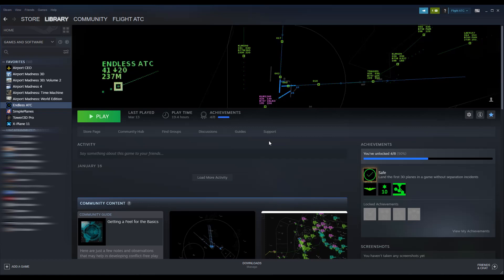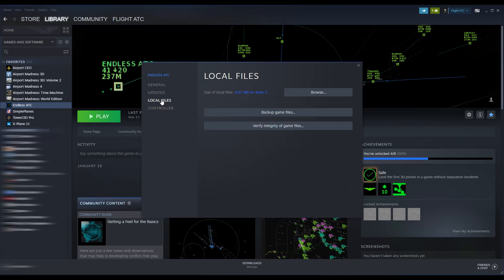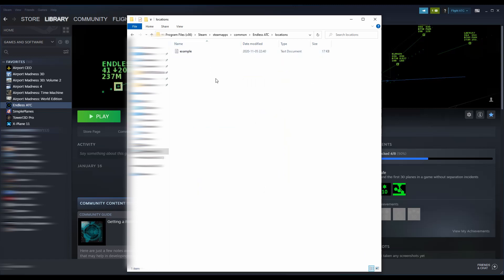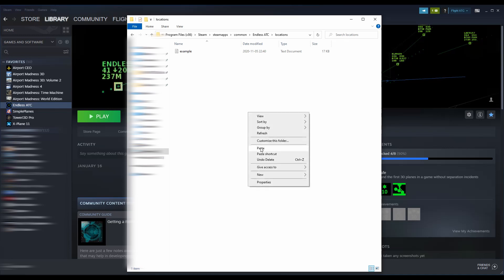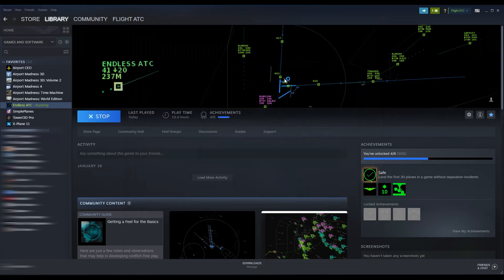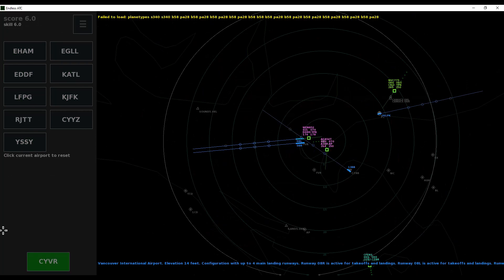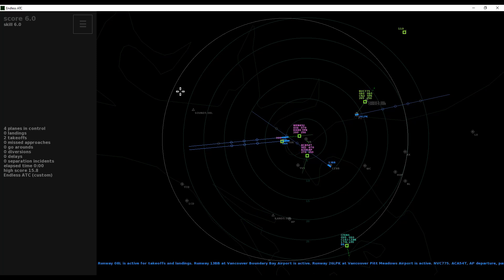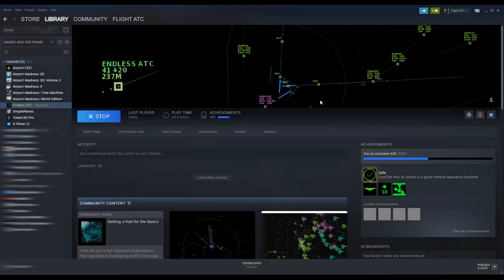TUTORIAL! How to Install Custom Airports! - Endless ATC - Flight ATC